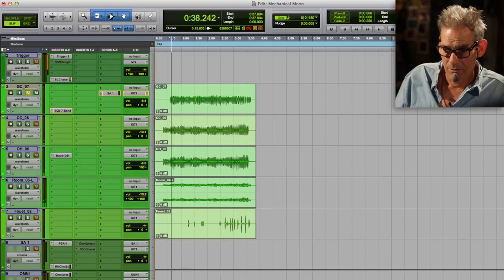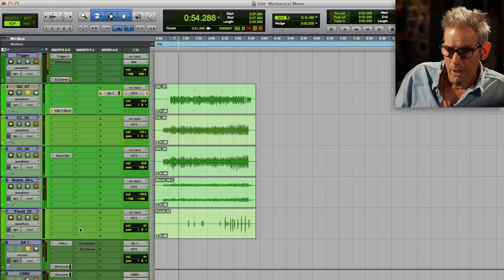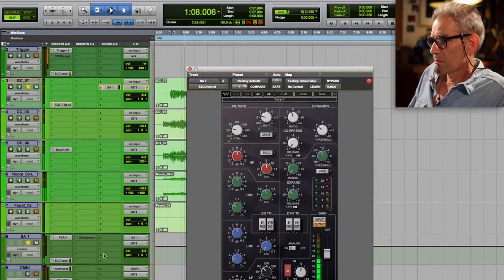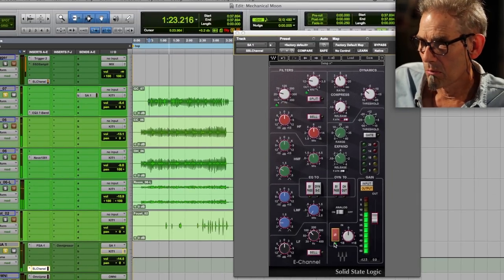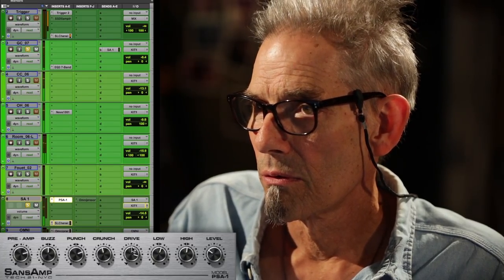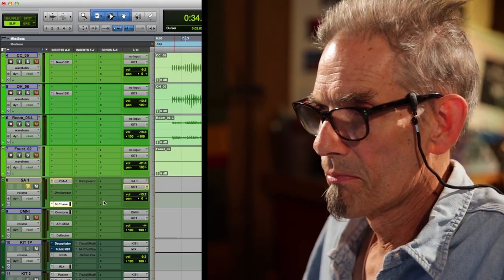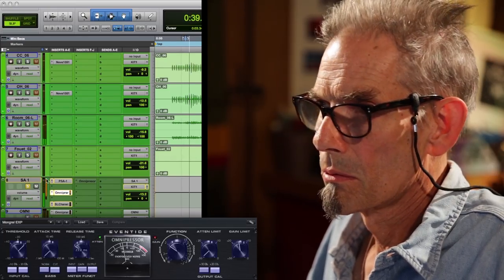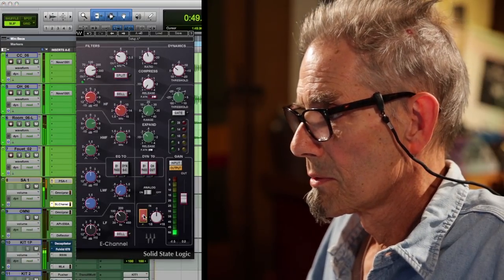Parallel Distortion - Tchad Blake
In this 2h30 in depth mixing tutorial, watch as Tchad Blake explains his entire process 100% ITB, from start to finish and guides you through his methods and workflow!

Become a MWTM member to access all the videos Become a member of an exclusive online community of Engineers and Producers, access an incredible array of exclusive services and discover the approaches and techniques of the world’s top music mixers and producers. Since 2010, the Mix With The Masters Program has been consisting in a series of weeklong music production seminars held in the south of France and conducted by A-list producers. Each seminar offers an exchange of in-depth first-hand studio experience and knowledge that is unparalleled and not available anywhere else. The process of greatness fostering greatness has long been recognized, and is the reason why master classes are organized. The Mix With The Masters Program is part of this tradition. You can now not only attend a weeklong MWTM seminar but also become a member to get an unlimited access to hundreds of videos, take advantage of unique online services such as Webinars, One-Day Seminars and much more ...